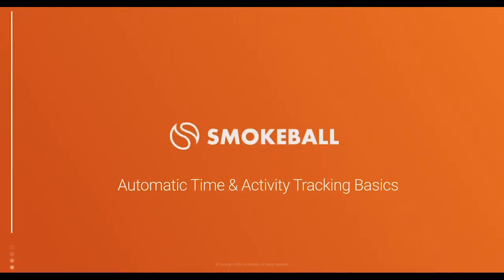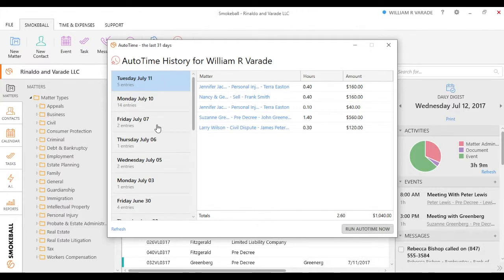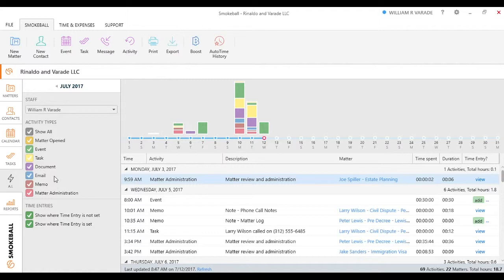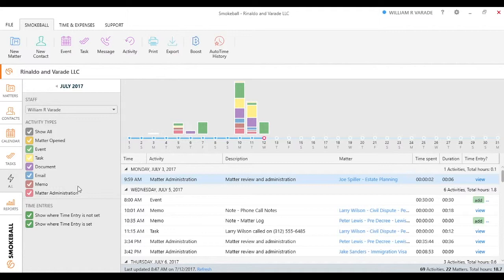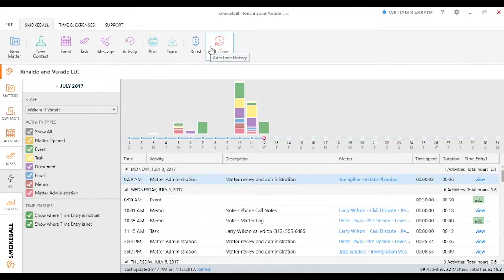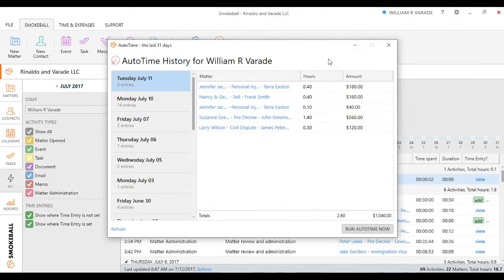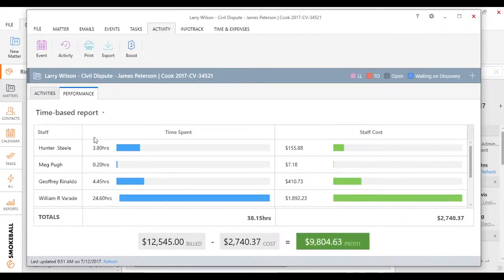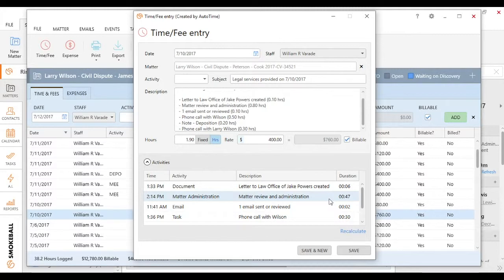Smokeball Training - Automatic Time & Activity Tracking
Smokeball already has been tracking a variety of activities completed through Activity Intelligence. Smokeball's automatic time tracking and activity reporting builds on Activity Intelligence so you never have to time record ever again. Even if you don't bill for your time, Auto:Time will give you insight into matter profitability. Here are are some basics of Auto:Time.